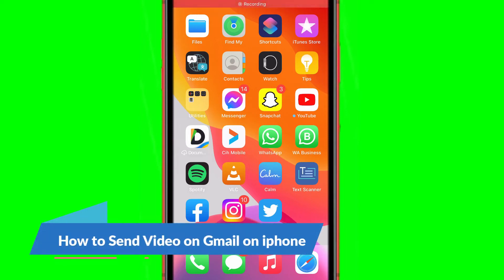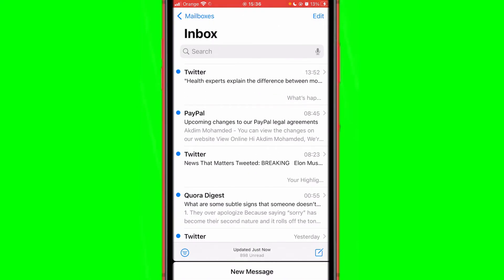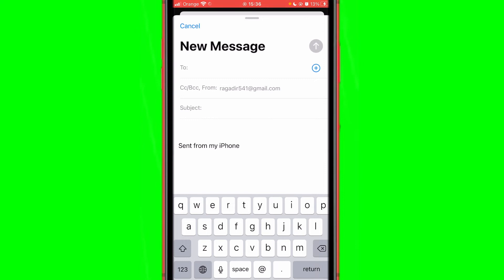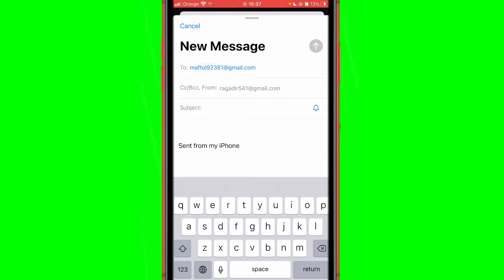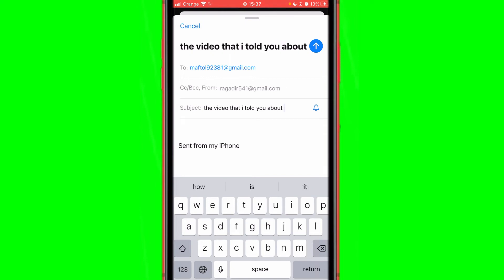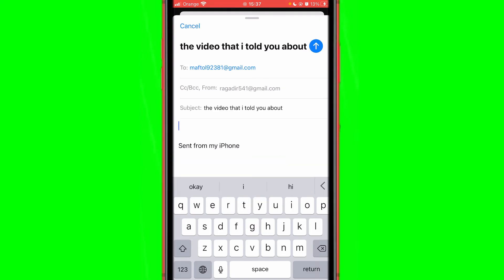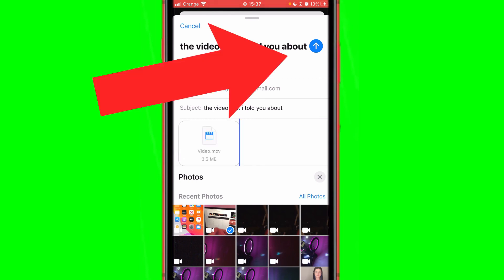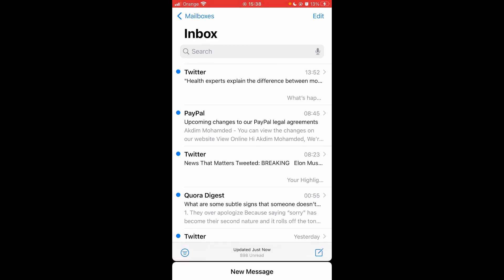How to Send videos on Gmail on iPhone (EASY)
in this video, I'll be showing how to send videos on Gmail on iPhone

Sending video via email is not as difficult as you might think.
To send a video through Gmail, you can send it as a regular attachment if it's under 25MB in size. If the video is over 25MB, upload it to your Google Drive account, and Gmail will insert a Drive download link into the email. A third option is to use a third-party service called CloudHQ to record short video messages, which are then embedded into the email.

watch the video to learn  How to send a video through Gmail if it’s under 25MB in size
If you have a small video clip, under 25MB in size, it can be sent as a regular Gmail attachment.